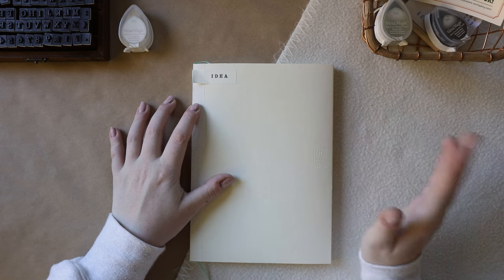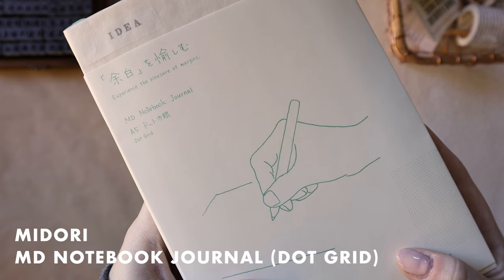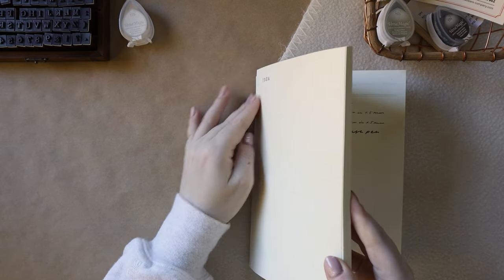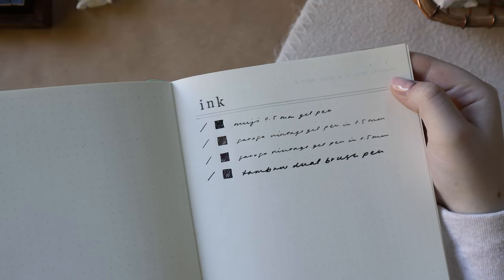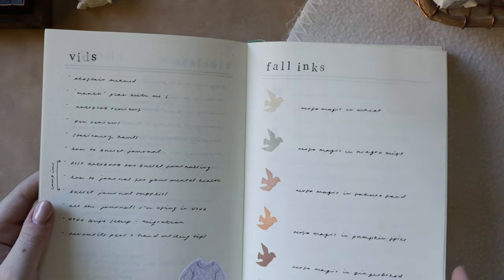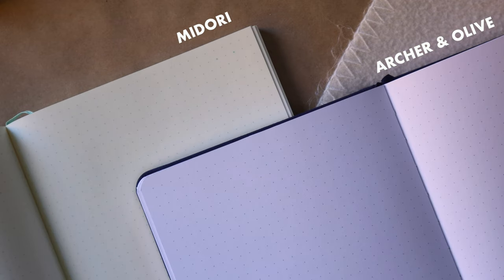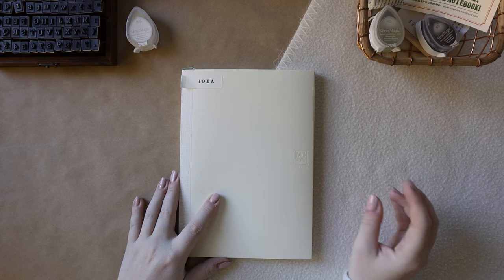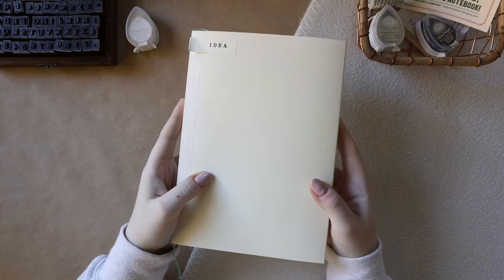Midori MD Dot Grid Notebook Review // pen test, paper comparison & wear test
So I've been testing out this midori md notebook for the past couple of weeks and I have some thoughts! In today's video I'll be reviewing the MD A5 notebook journal in dot grid and sharing what I liked about the notebook, along with what I didn't like about the notebook. Yup, that's right I'm spilling (and drinking) all the tea lol. In addition to sharing my own personal thoughts, I'll also be doing a pen test and comparing the paper to other bullet journals and notebooks so you guys can see exactly how this midori notebook performs!

Check out the timestamps below if you wanna skip around :)
0:00 intro
1:20 notebook overview
3:39 pen test
6:50 paper comparisons
7:18 what I liked
13:20 what I didn't like
17:23 recommendations + midori codex
20:02 outro

- Alphabet stamps*
- Black stamp ink
- My favourite pen is the Pentel Philography pen in gold*
- Muji 0.5 retractable gel pen refill*

► My filming setup:
Camera: Canon M6 Mark ii with the kit lens *
Tripod: Vanguard Alta pro 263AB tripod with a phone mount *
Mic: For voiceovers I use the Blue Yeti USB microphone * and I use an Saramonic external mic on my camera*